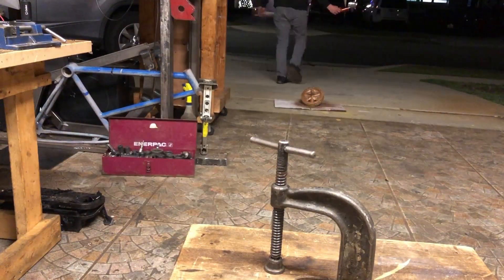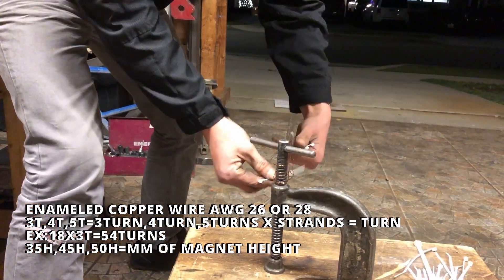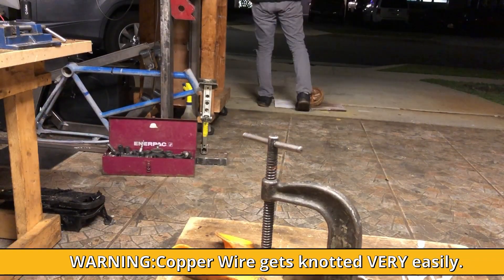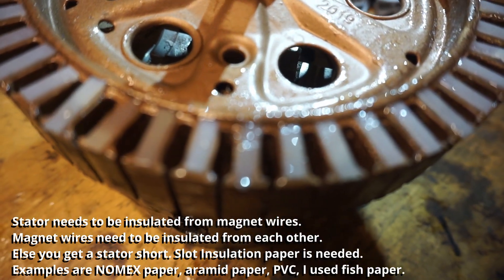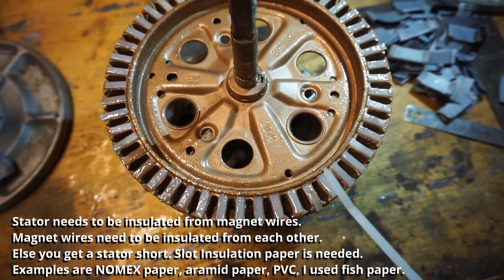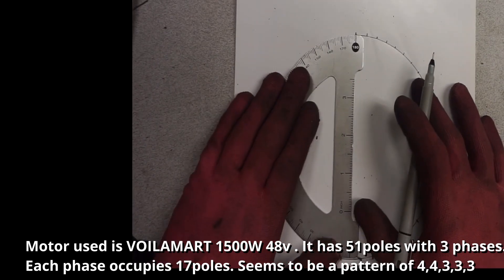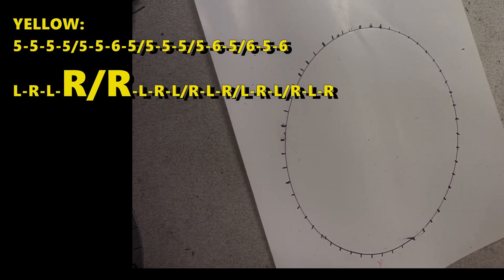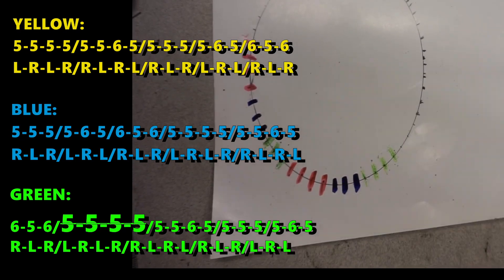What You Need to Know to REPAIR RE-WINDING ebike BLDC Motor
This is an upload of my having done a RE-WINDING repair for a 48V 1500W Voilamart eBike BLDC or Brushless DC direct drive hub motor.
The motor has 51 poles with 3 Phases.
Originally it had 26AWG 28AWG thickness enameled copper wire.
I describe the best way to go about doing this project so you the viewer can learn from my example first before your own attempt.

Anyone interested in watching how I have also done the Hall Sensors I will upload that video as well.